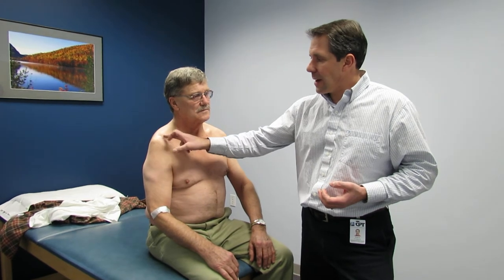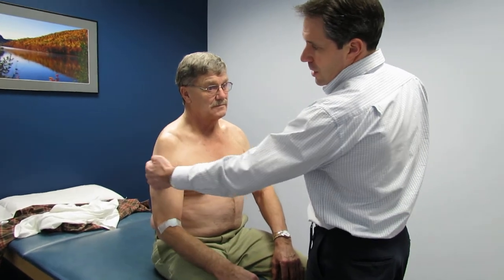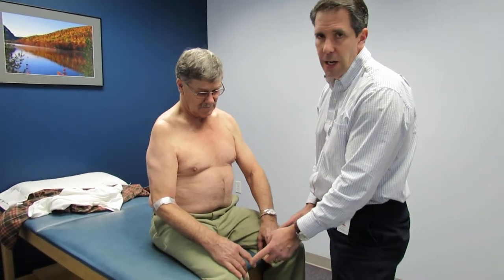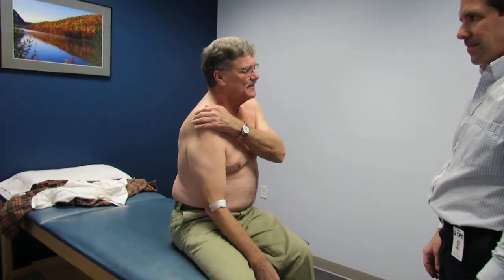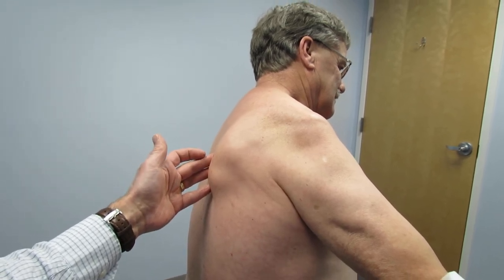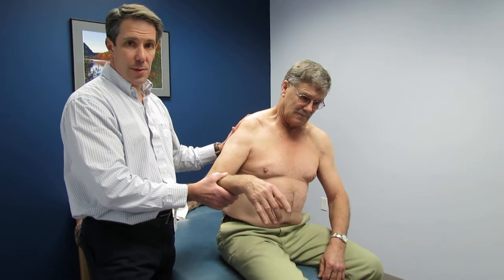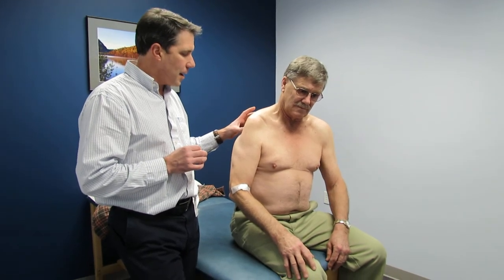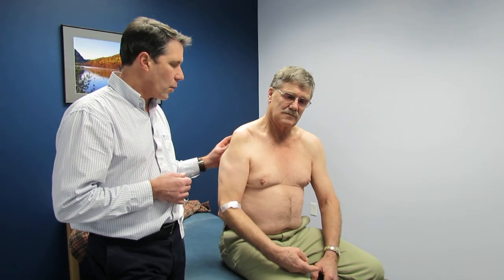Axillary nerve injury evaluation by Paul Marquis PT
In this video I will show you a gentleman with what appears to be an axillary nerve injury and possibly a Long Thoracic Nerve injury also. He has significant GH arthritis and painful Active and Passive ROM. Appears to have good integrity of his rotator cuff.